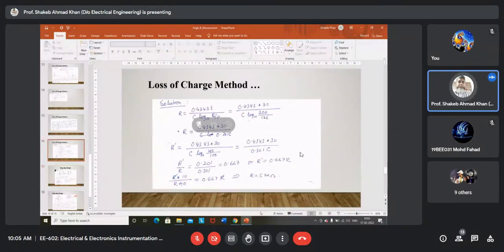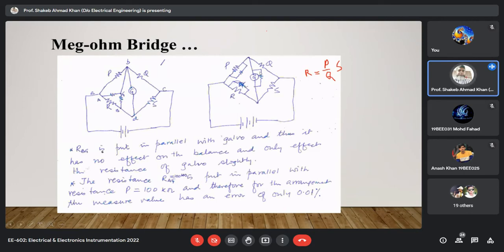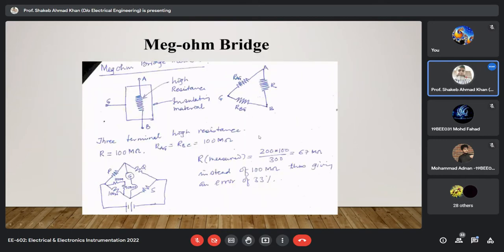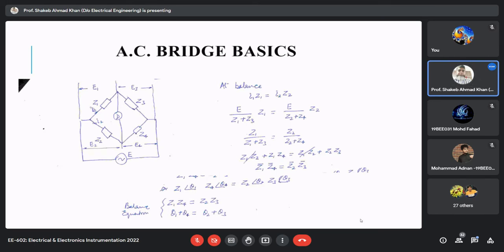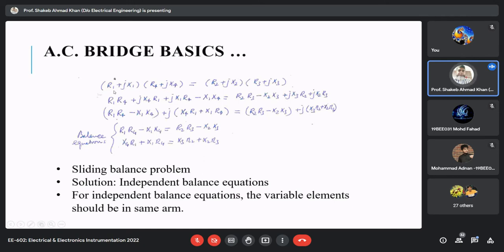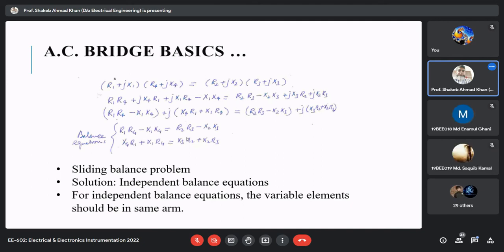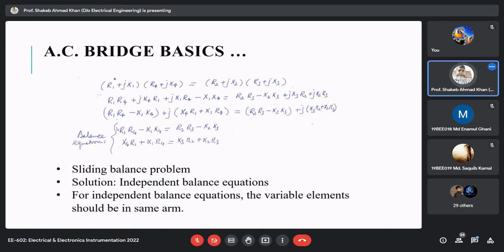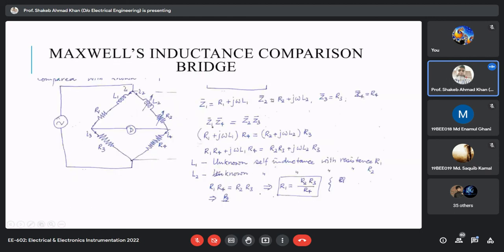Lecture No. 9 - 17th Feb